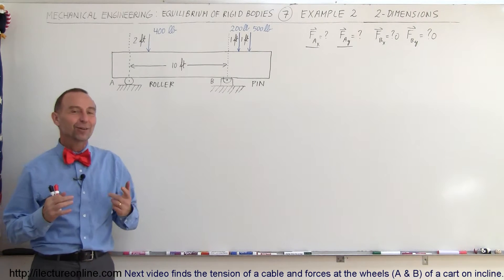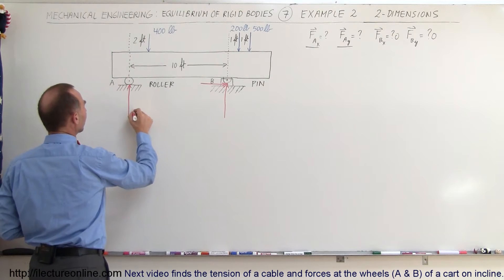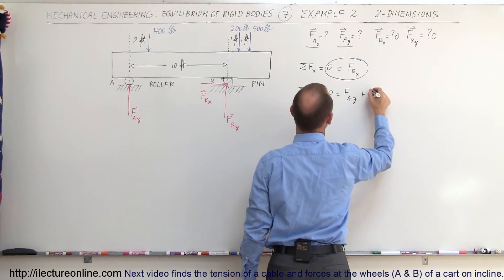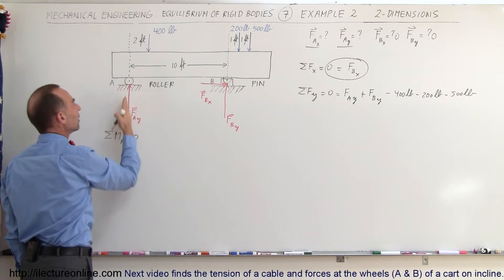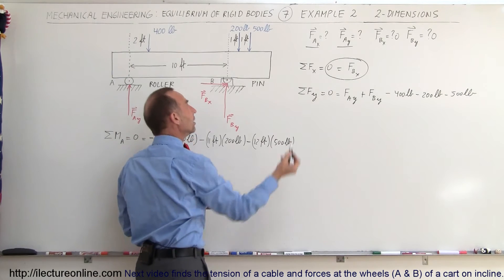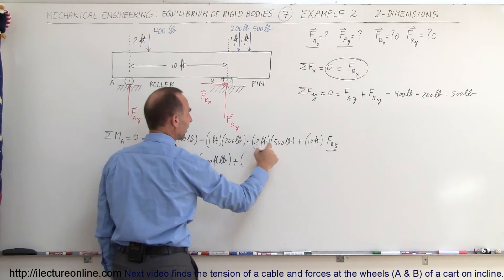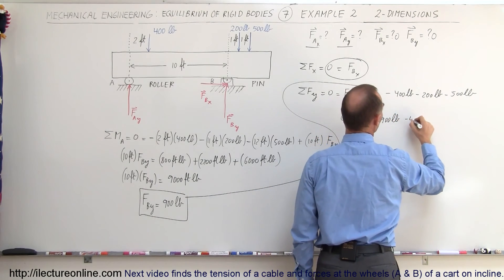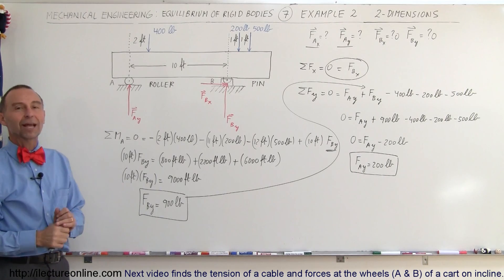Mechanical Engineering: Equilibrium of Rigid Bodies (7 of 30) Find Forces=? Ex.2, 2-Dimensions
In this video I will find the forces supporting a beam at points A (on rollers) and B (on pin).